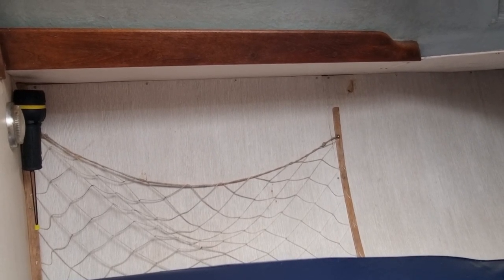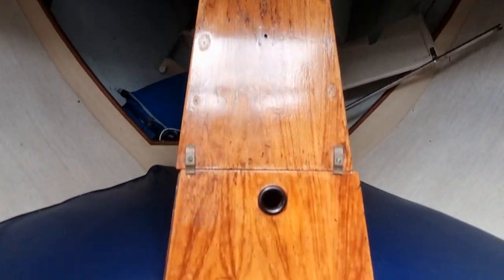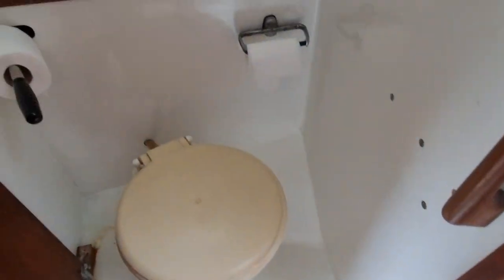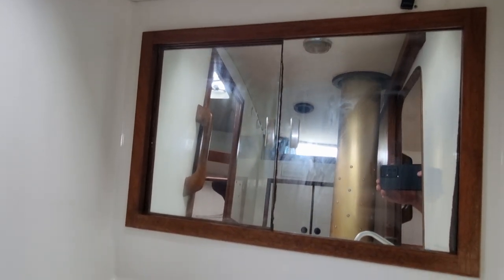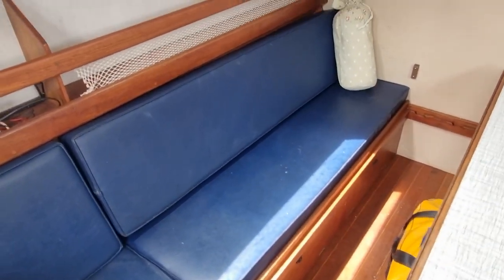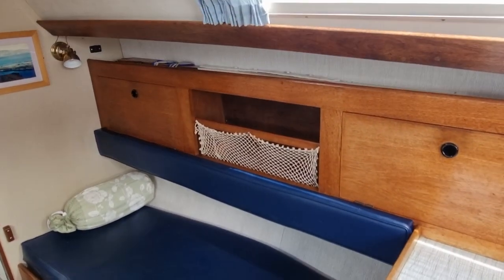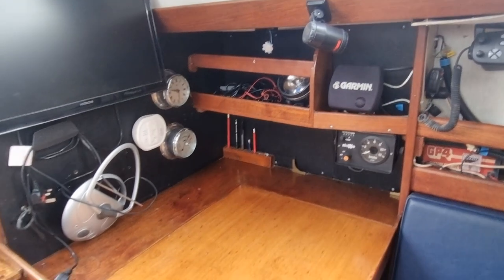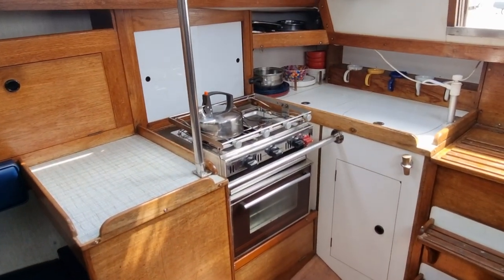Nicholson 32 Mk X - Boatshed - Boat Ref#324273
Nicholson 32 Mk X for sale with Boatshed Plymouth Photos and video taken by Boatshed Plymouth